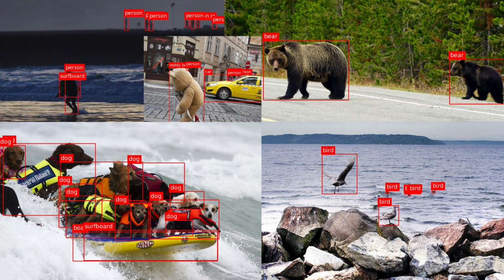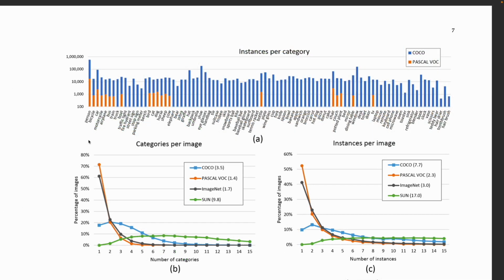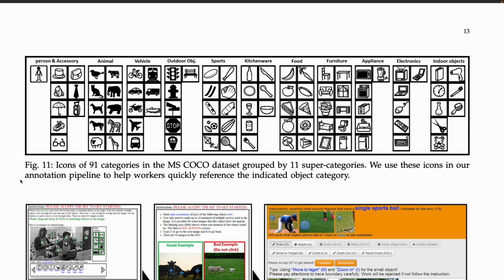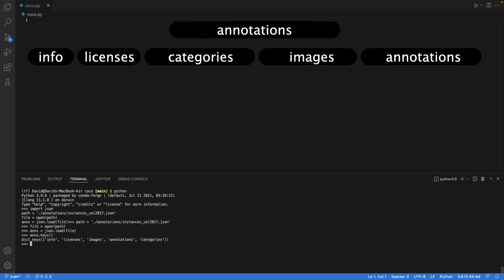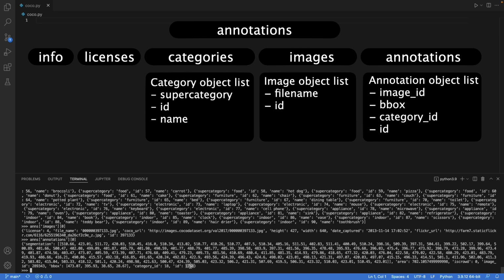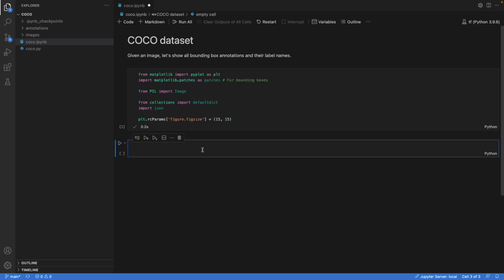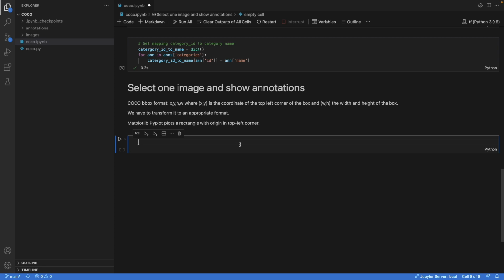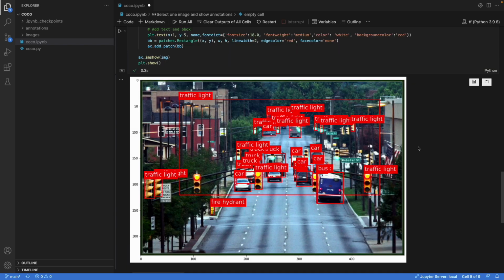COCO Dataset Structure | Understanding Bounding Box Annotations for Object Detection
We learn how the annotations in the COCO dataset are structured so that they can be used to train object detection models.

Timestamps:
00:00 Intro
00:13 What the COCO dataset is
03:23 COCO structure
05:31 Getting bounding boxes for image
09:28 End